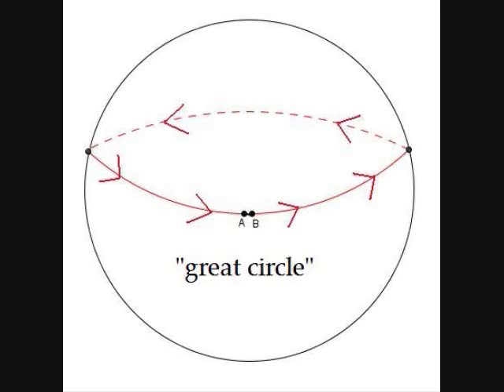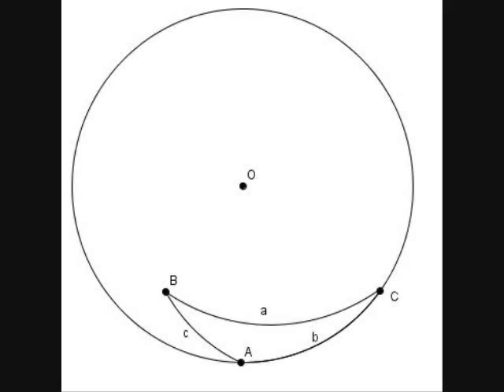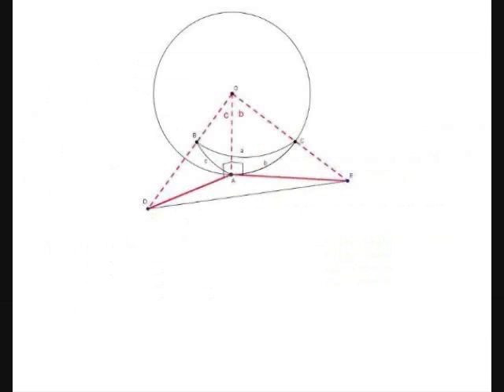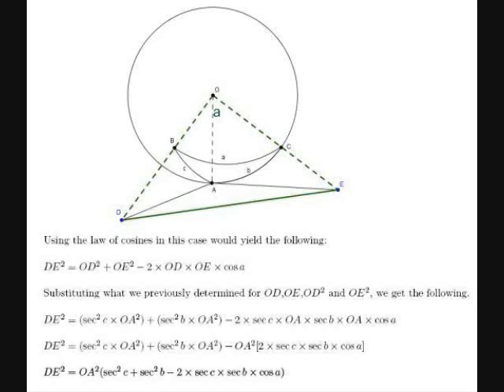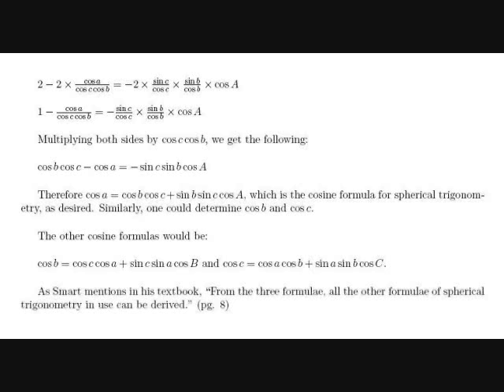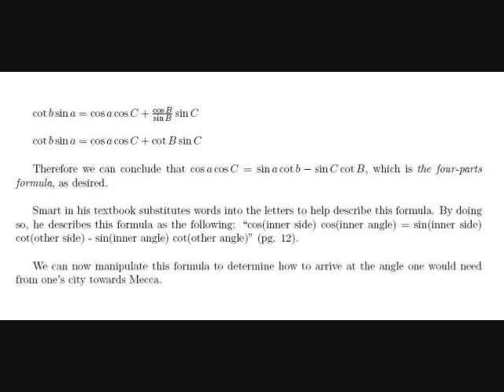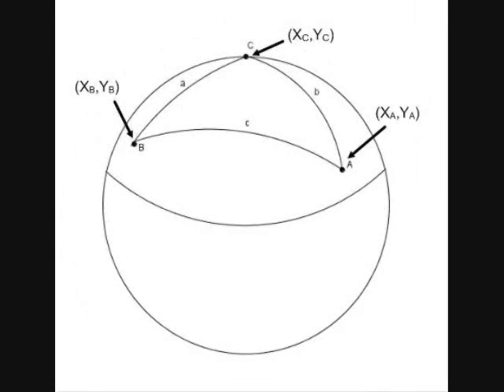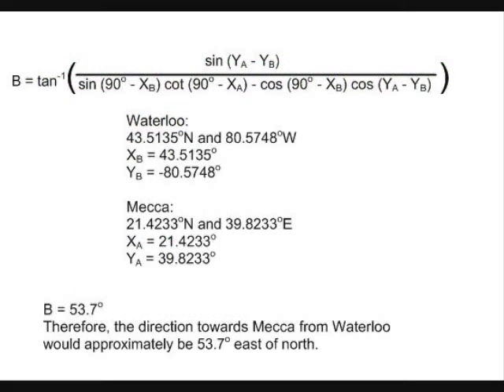Determining the Direction of the Kaaba (part 5/6) - Mathematical Calculation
This was made for the University of Waterloo's MMT program, history of math 680.